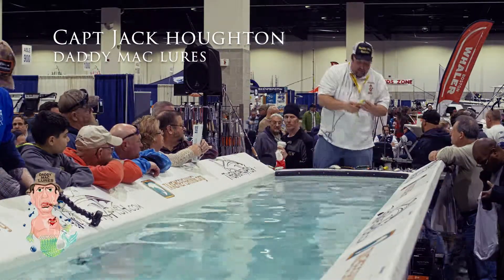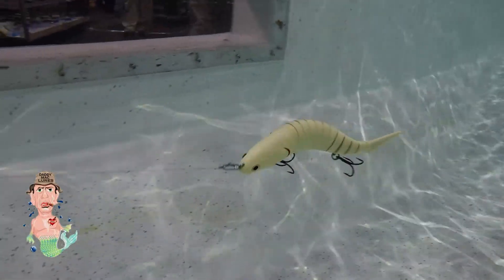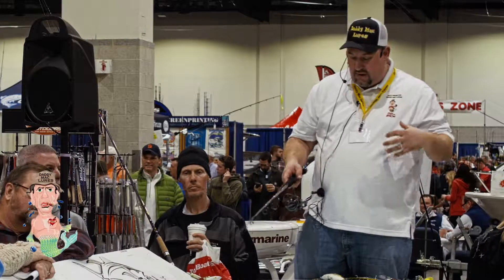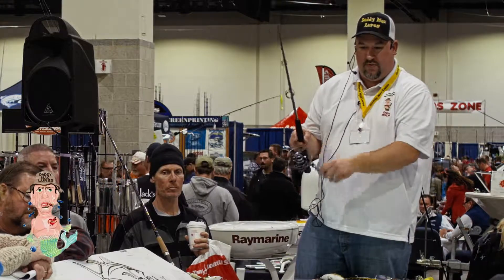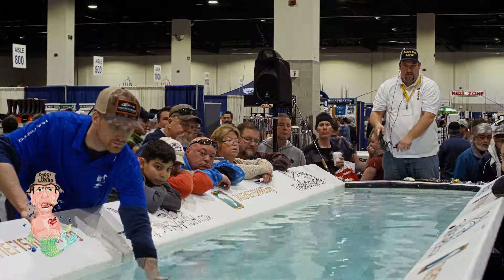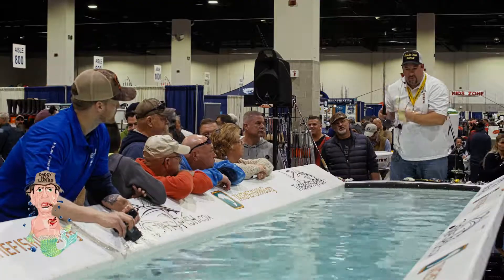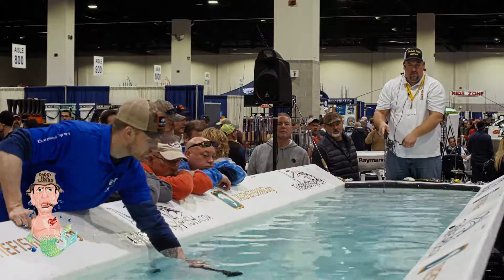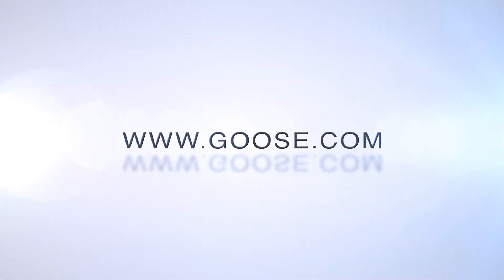Daddy Mac Lures - Viper 9″ (6 oz.) Minnow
All Daddy Mac Lure products are available at the Goose Hummock Shop